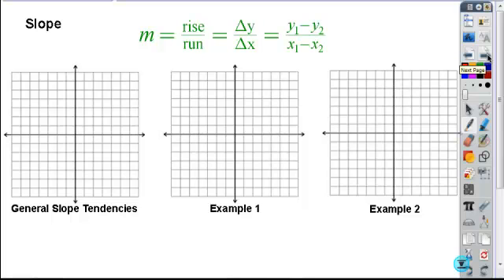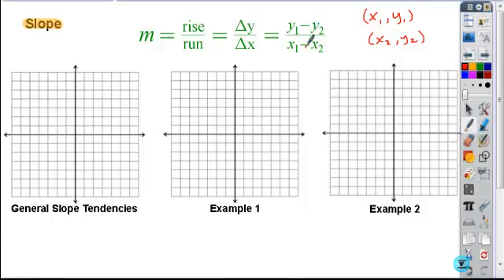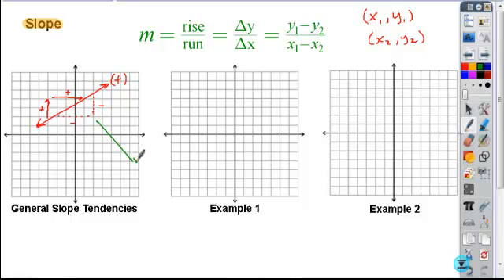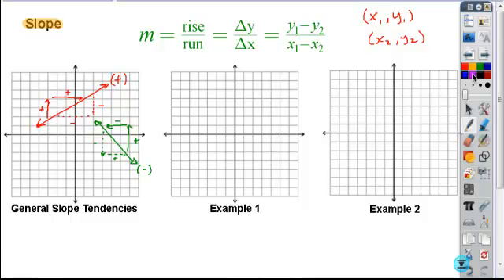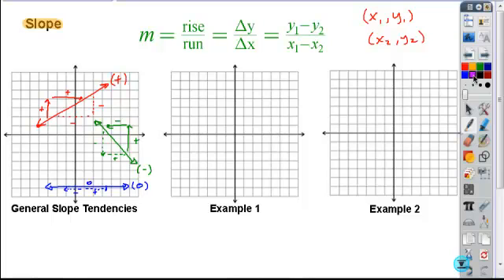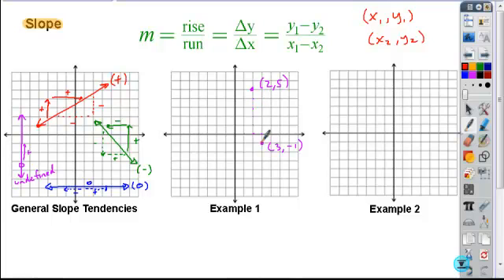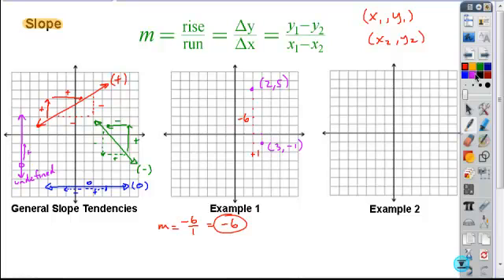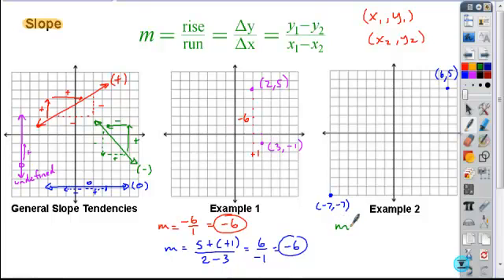1 6geo slope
1.6 geo slope